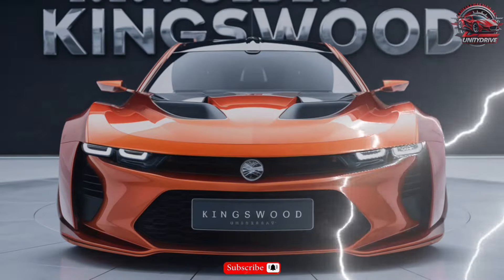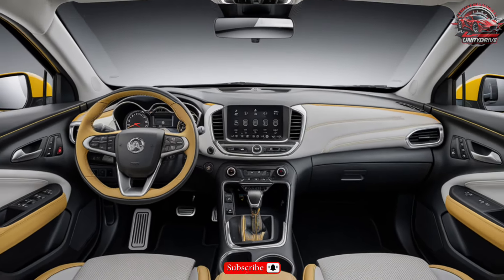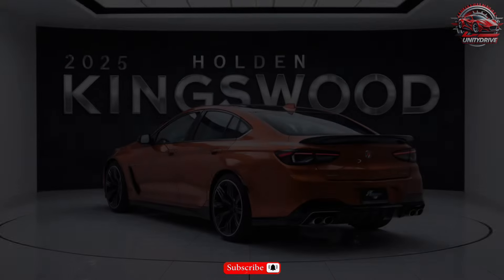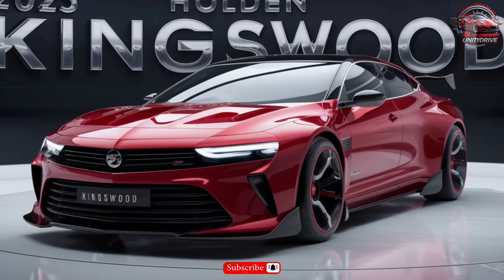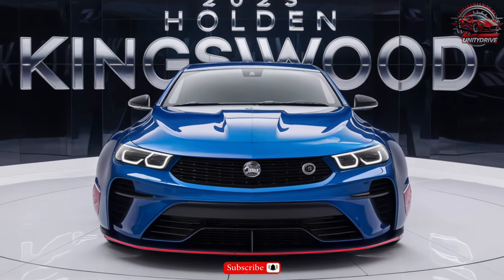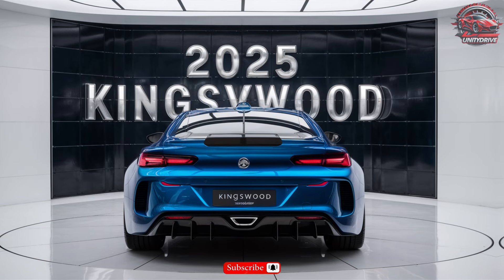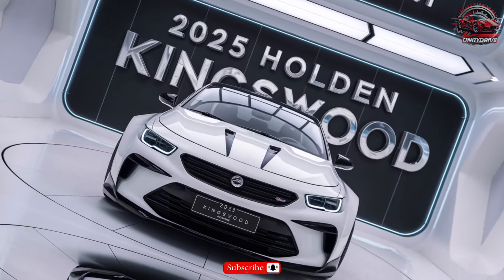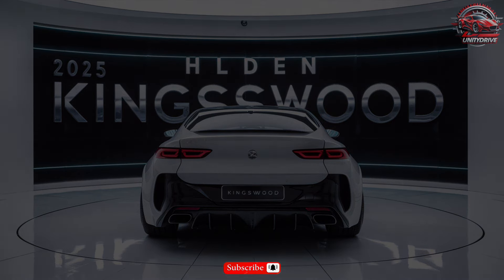2025 Holden Kingswood: The Ultimate Aussie Car Comeback You Won't Believe!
"Welcome back to the channel, car enthusiasts! In today's video, we're thrilled to present an exclusive first look at the all-new 2025 Holden Kingswood. This iconic Aussie classic has been reimagined for the modern era, and we're here to give you an in-depth tour of everything it has to offer.

We'll start by exploring the exterior design, which blends nostalgic elements with cutting-edge aesthetics. From its bold front grille to the sleek lines and stylish headlights, the 2025 Kingswood is a true head-turner. We'll also dive into the various color options and trim levels available, so you can see how customizable this car really is.

Next, we'll take you inside the cabin to experience the luxurious and high-tech interior. With state-of-the-art infotainment systems, premium materials, and comfortable seating, the new Kingswood promises a driving experience like no other. We'll highlight the key features, including the latest in driver assistance technology and connectivity options.

But it's not just about looks—the 2025 Holden Kingswood packs a punch under the hood too. We'll discuss the engine options, performance specs, and driving dynamics that make this car a powerhouse on the road. Whether you're looking for fuel efficiency or raw power, there's a Kingswood model for you.

Finally, we'll wrap up with a discussion on pricing, availability, and what the experts are saying about the new Kingswood. We'll also share our own thoughts on whether this iconic car lives up to the hype.

Cover Title :-

1. "2025 Holden Kingswood: The Legendary Aussie Icon is Back!"
2. "First Look at the 2025 Holden Kingswood: A Modern Classic Reborn!"
3. "2025 Holden Kingswood: The Ultimate Retro Revival You Need to See!"
4. "Exploring the 2025 Holden Kingswood: Is This the Best Holden Ever?"
5. "2025 Holden Kingswood Review: A Blast from the Past with a Futuristic Twist!"
6. "2025 Holden Kingswood Unveiled: The Car Every Aussie Has Been Waiting For!"
7. "2025 Holden Kingswood: The Surprising New Features You Won't Believe!"
8. "The Return of the Holden Kingswood: 2025 Model Overview & First Impressions!"
9. "2025 Holden Kingswood: Everything You Need to Know About This Comeback Classic!"
10. "Why the 2025 Holden Kingswood is the Most Anticipated Car of the Year!"